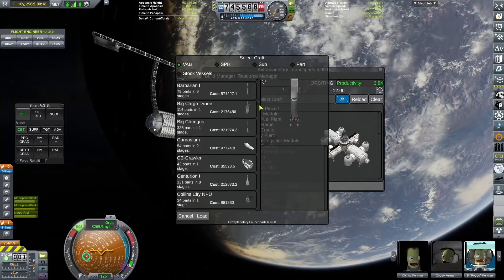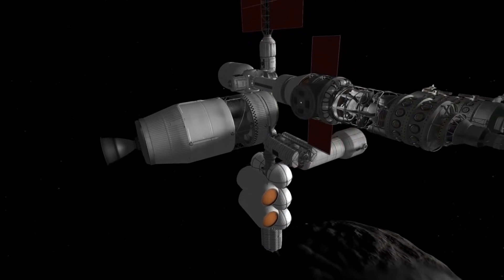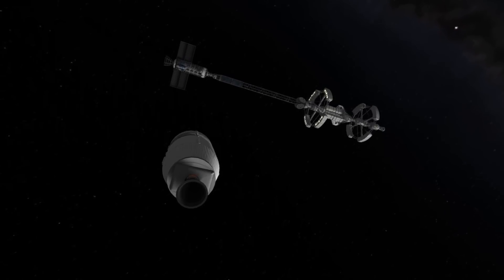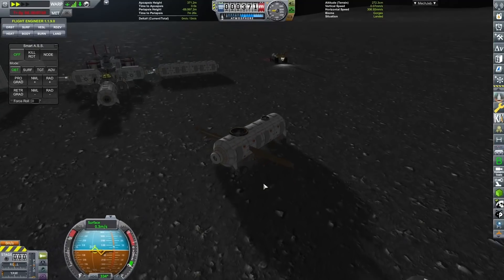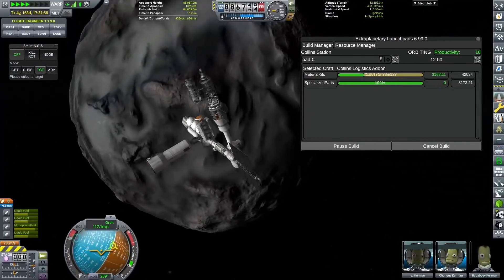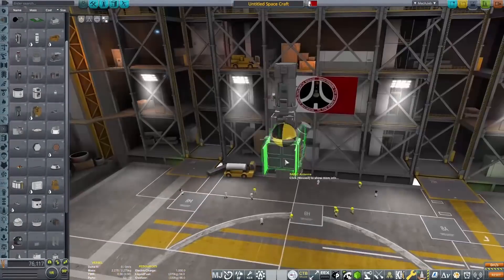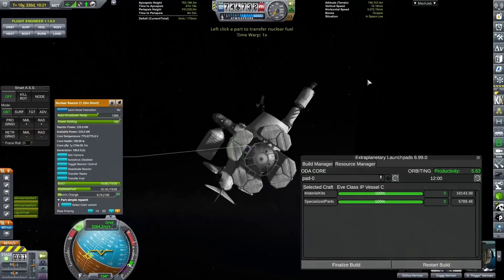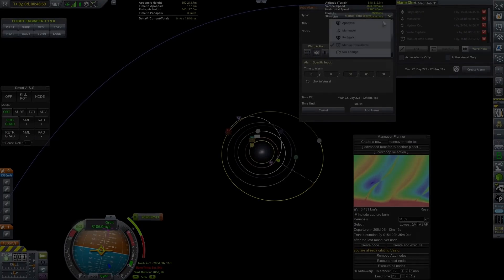KSP | Building a Fleet of FUTURISTIC Interplanetary Vessels | Coming Home Redux | Beyond Home #29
CHOO CHOO GOES THE INTERPLANETARY TRAIN

Modlist:

OPT
3.5xKSPBH.cfg